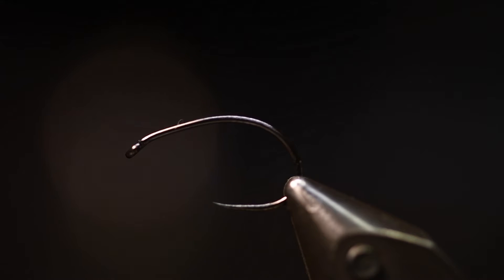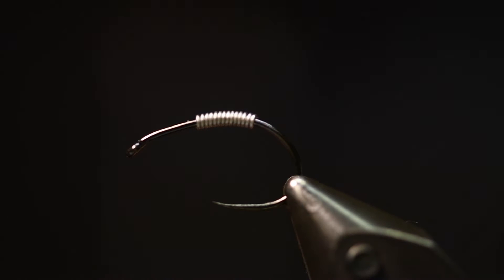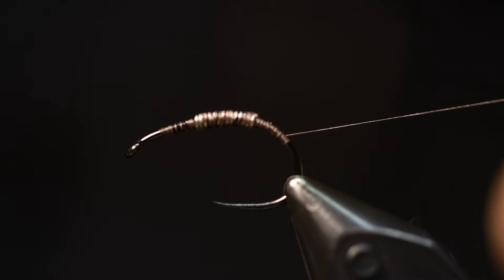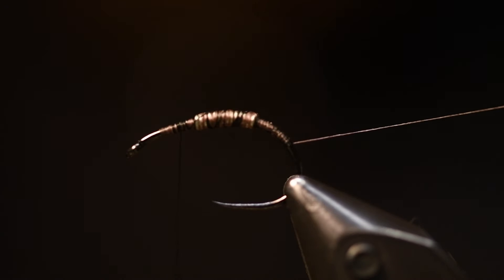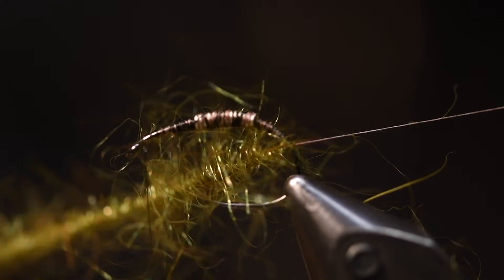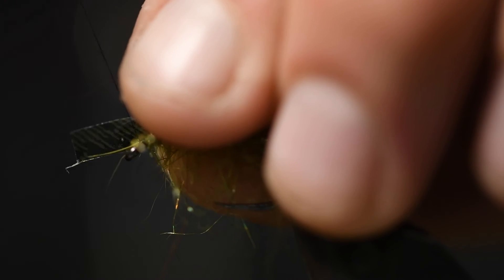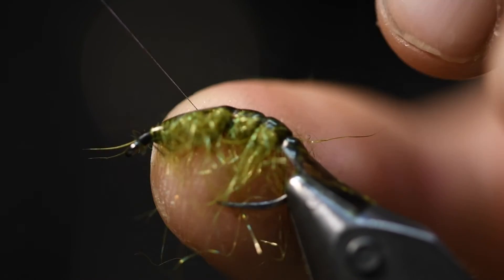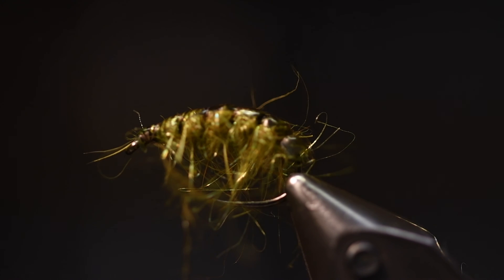Thin Skin Caddis - Fly Tying Tutorial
One of my favorite patterns to fish. Mostly as a Caddis larva, but sometimes also as a Gammarus.

Hook: Dohiku 644 - size 10 - 12
Thread: Semperfli Nanosilk Brown 12/0 for ribbing, and Nanosilk 18/0 for tying
Weight: Lead Free Wire
Body: Mix of Snowshoe Rabbit Foot Dubbing - Tannish Olive & Ice Dub - Holo Olive
Back: Thin Skin